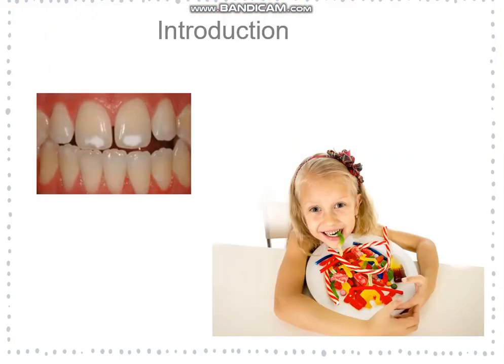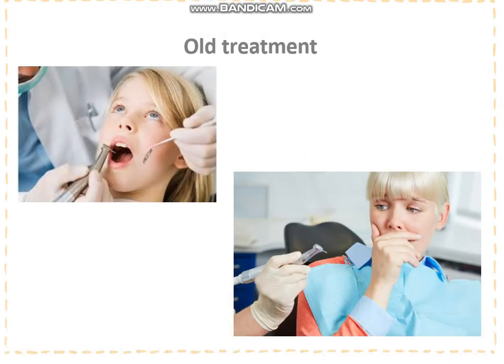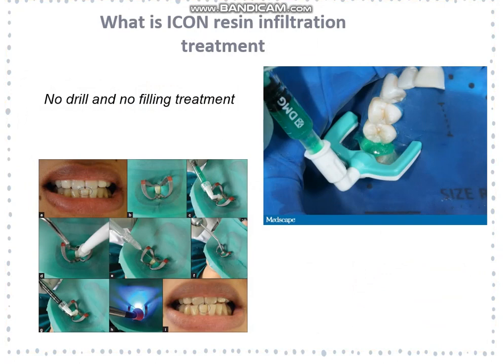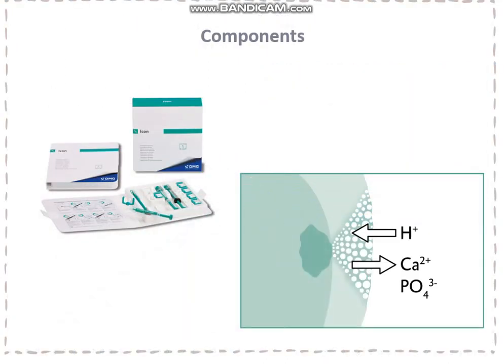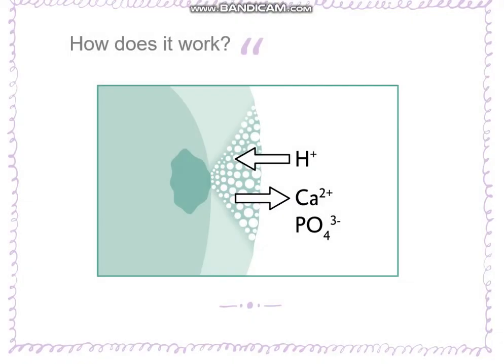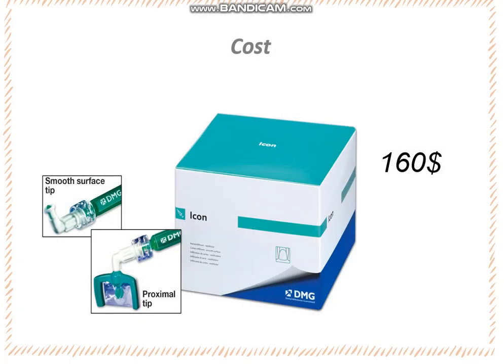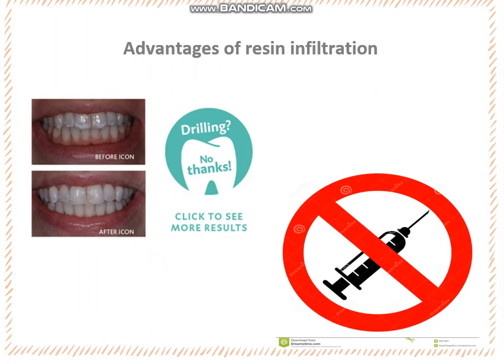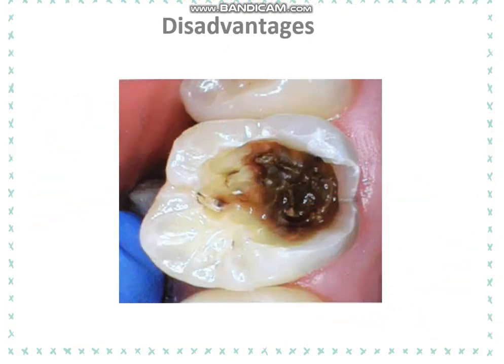Sara Labban Biomaterials Assignment